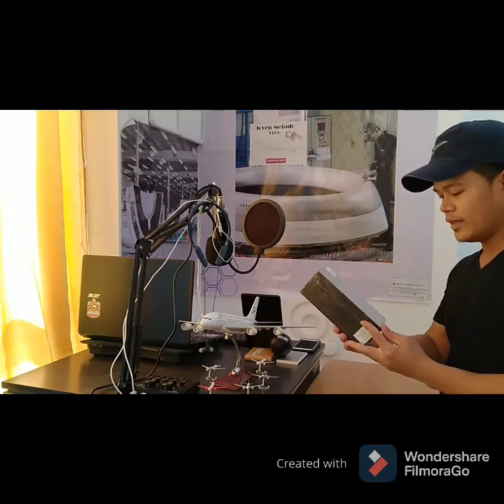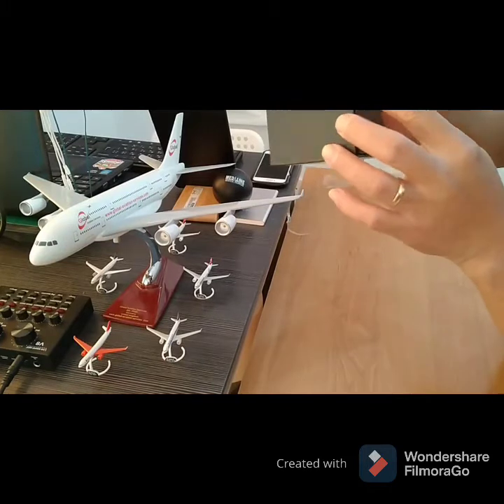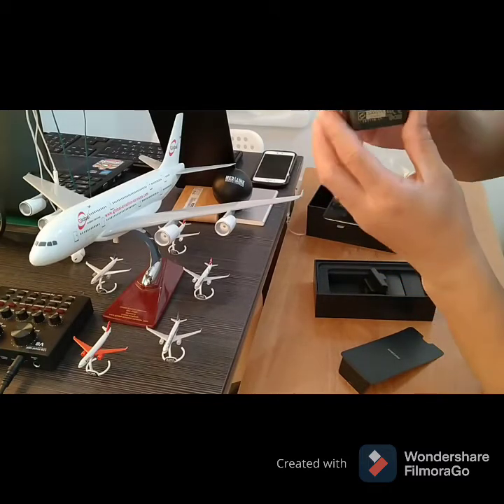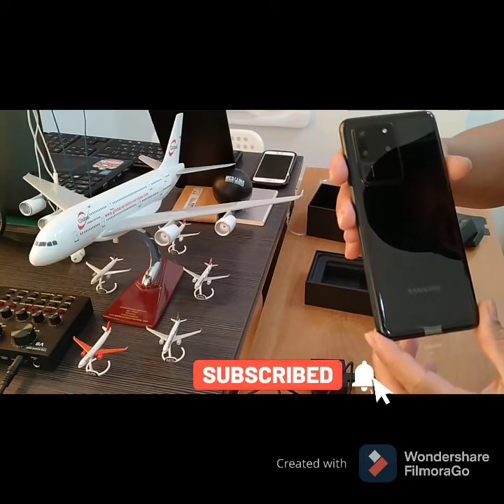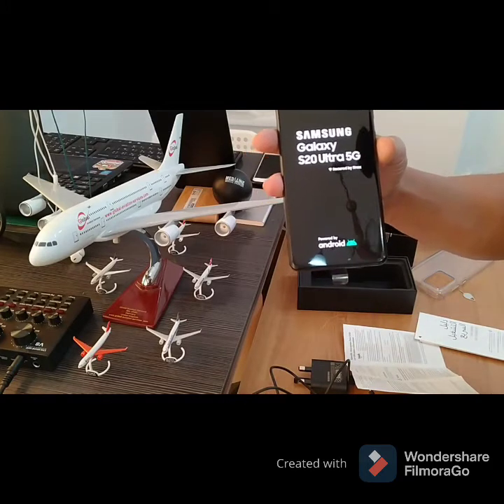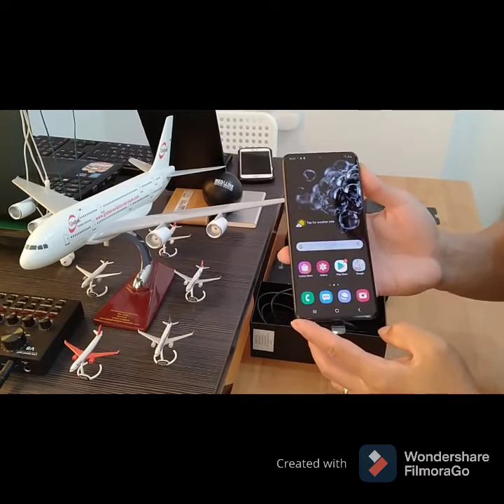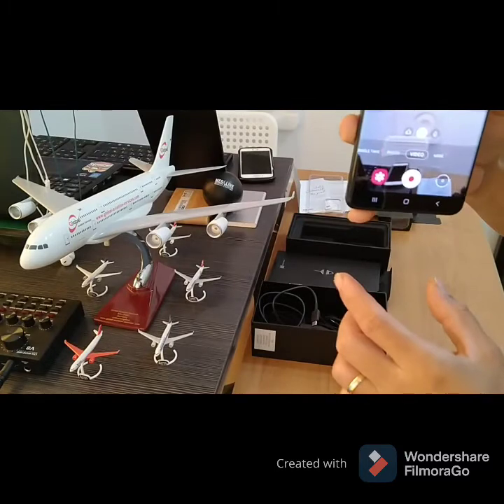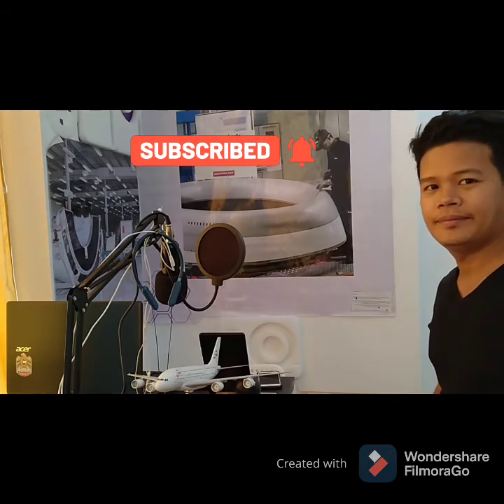Samsung Galaxy S20 Ultra 5G Unboxing,Setup and first look